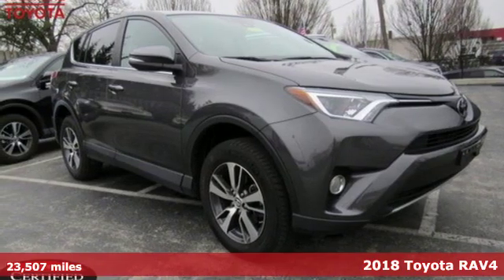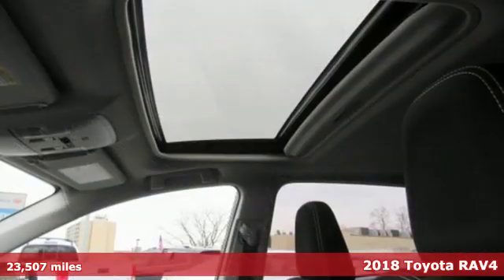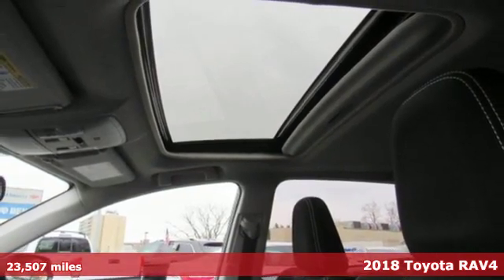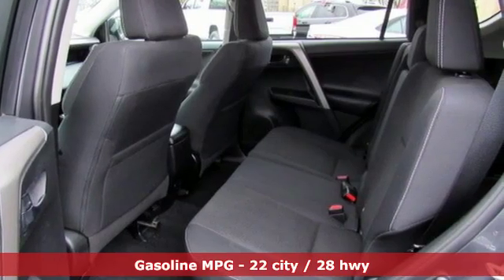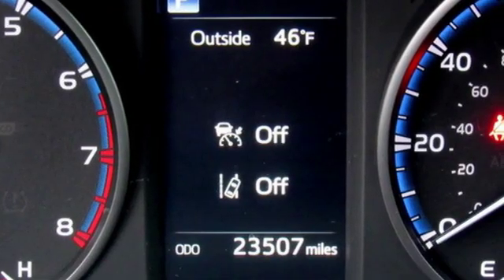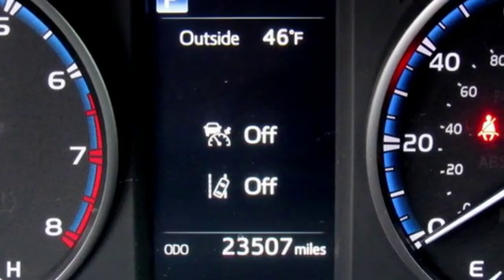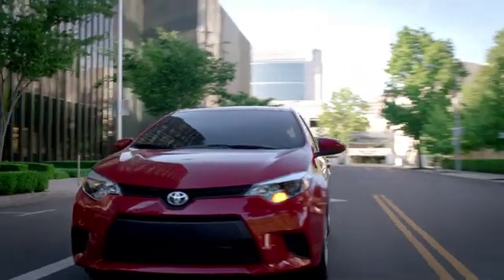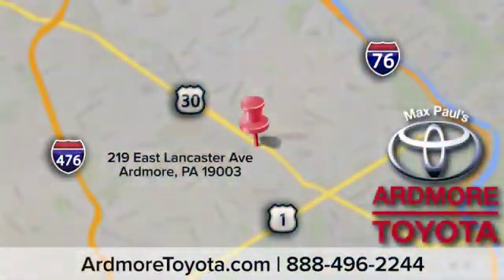Certified 2018 Toyota RAV4 Ardmore, PA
Year: 2018
Make: Toyota
Model: RAV4
Trim: XLE
Engine: 4 Cyl. 2.5 L
Transmission: Automatic
Color: Magnetic Gray Metallic
Interior: Black
Mileage: 23507
Stock #: U17190
VIN: 2T3RFREVXJW752705
1 Sunroof, Alloy Wheels, Fog Lights, Dual Zone Climate Control, Keyless Entry, Backup Camera, 6.1 Touch Screen, Fold Flat 2nd Row, Bluetooth audio and phone!Pre-Collision System w/ Pedestrian Detection, Lane Departure Alert w/ Steering Assist, Auto High Beams, Dynamic Radar Cruise Control!

Indoor Showroom
Financing
Rental Cars
Service, Parts & Accessories
Courtesy Shuttle
Detailing
Wi-Fi Internet Access
Handicapped Accessible

Address:
219 East Lancaster Avenue